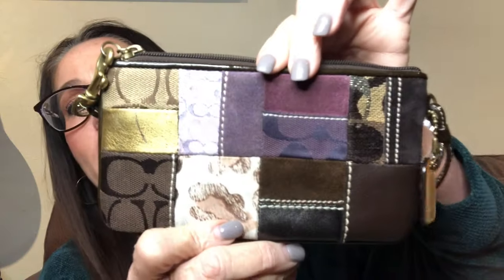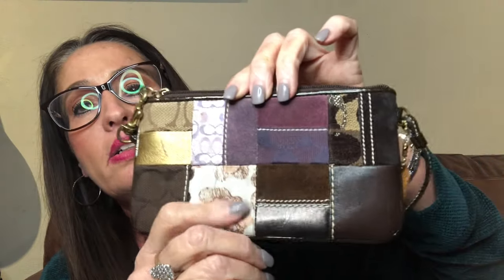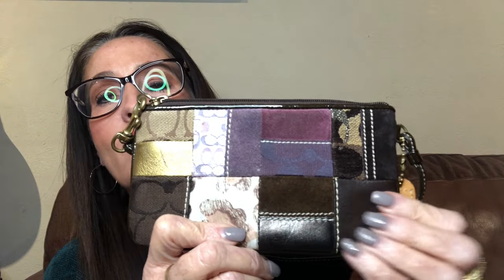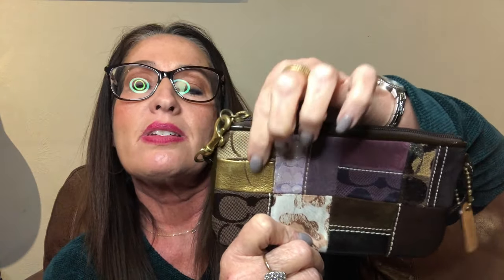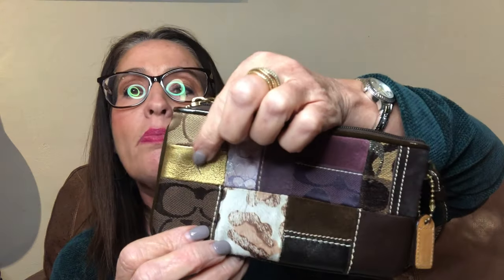America’s Thrift Supply Designer Handbag Unboxing & SALE! Plus Thrifting Coach, Vince Camuto, Sak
👜👛Items for sale in video:

Handbags:
#1 Coach Hobo Bag $50 (SOLD)
#2 Coach Wristlet $10 (SOLD)
#3 Dooney & Bourke Bag $50 (SOLD)
#4 Michael Michael Kors Crossbody $25 (SOLD)
#5 Brighton Wallet $15 (SOLD)
#6 Steve Madden Bag $20 (SOLD)
#7 TheSak Bag $35 (SOLD)
#8 Vince Camuto Crossbody $40 (SOLD)

Shipping $12 per purse (could be lower)

#1 White House Black Market Necklace $10 (SOLD)
#2 Sonoma Necklace $6
#3 The Limited Necklace $8
#4 Lia Sophia Bracelet $6
#5 Steven Madden Boxes Set $8

#6 For Keeps “Milan” Earrings $8
#7 For Keeps “Chantilly” Earrings $5
#8 For Keeps “Triple Horizon” Earrings $5
#9 Rustic Cuff “Melana” Bracelet $6
#10 Sterling Forever Necklace $8 (SOLD)

Shipping $5 (Free with any bag purchased)

Use my code: CHEREHINDMAN if you are joining Poshmark for the 1st time & you will get a $10 Poshmark credit

Single mom of 3 sharing with viewers a designer handbag unboxing SALE! From a single mom, 50 years young, school teacher point of view!😉